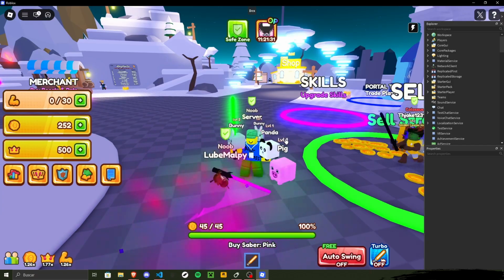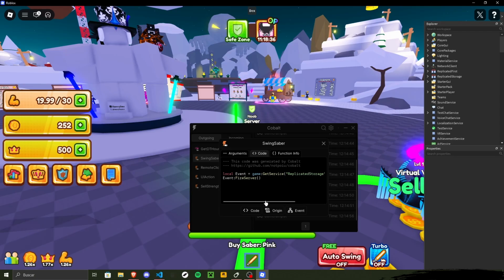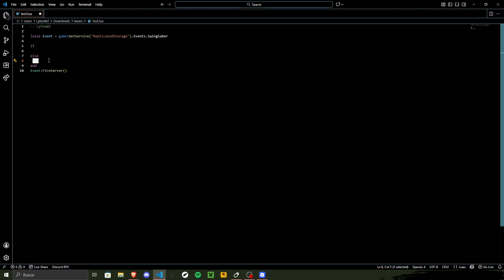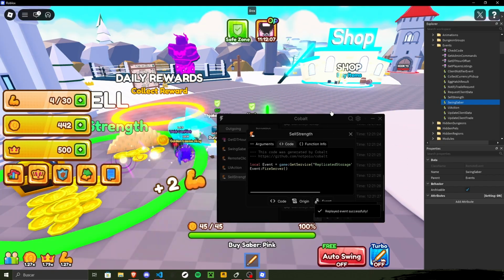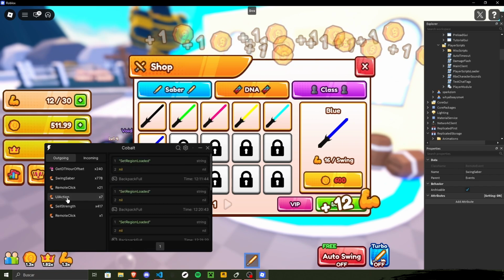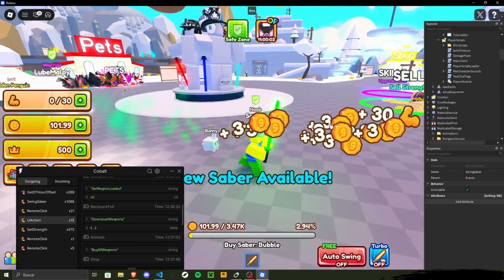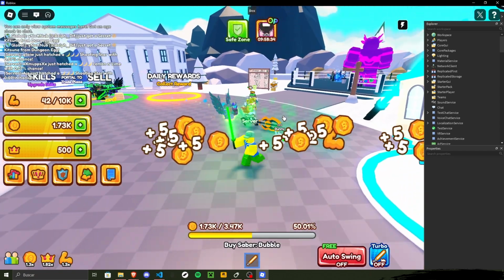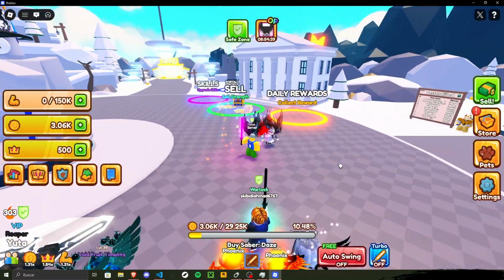Roblox Exploiting Tutorial #2 - Variables, loops & Reversing basics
** FOR EDUCATIONAL USE ONLY ** These materials are intended for Roblox developers to enhance their understanding of potential vulnerabilities within their games, allowing them to implement more effective protective measures.

Links for the tools will be at the pinned comment as youtube shortens the links for some reason

Chapters:

00:00 Intro
00:29 Tools
01:49 RemoteSpy explanation
02:19 Remote Events
02:45 Variables
03:57 Services definition
04:44 Firing remotes
05:22 Basic loops (For & while)
06:14 If statement (conditional)
07:05 While loop (Setup)
07:45 Testing (1)
08:41 Reversing Sell function
09:45 Renaming variables
11:12 Testing (2)
11:43 Reversing Buy function
13:15 Arguments in remote events
14:25 Testing (3)
15:05 Adding the buyDna event
15:53 How to find errors in scripts
17:31 NIL explanation
18:01 Testing (4)
19:34 Global variables
21:44 Outro